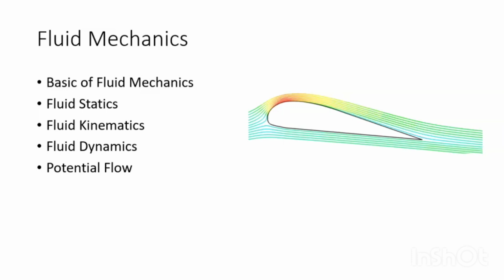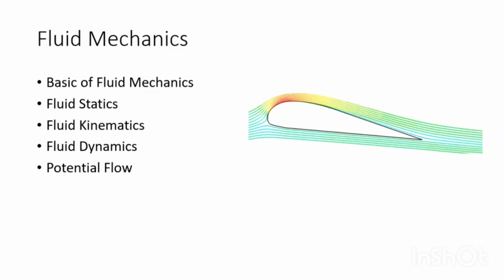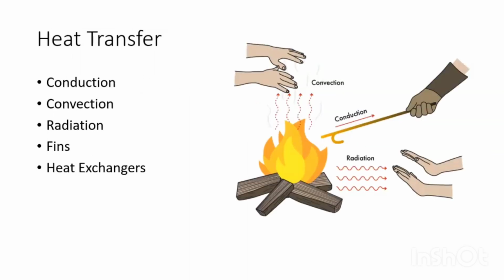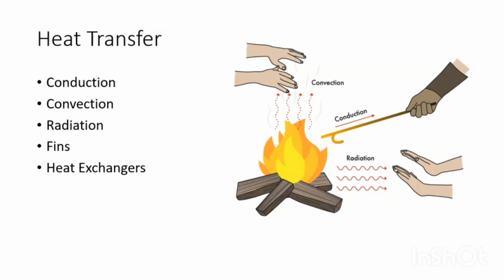Introduction to Thermodynamics and Fluid Flow: Mentormatics.com